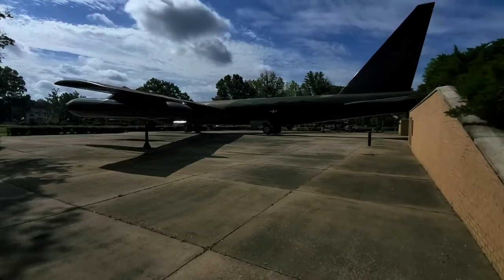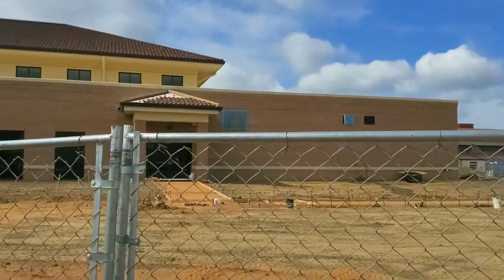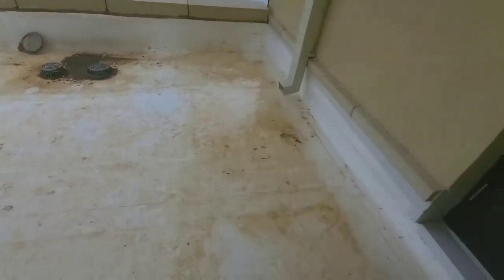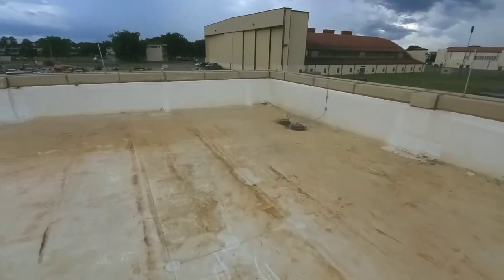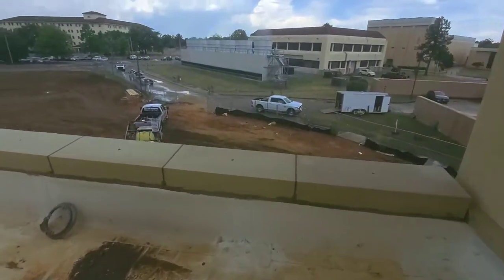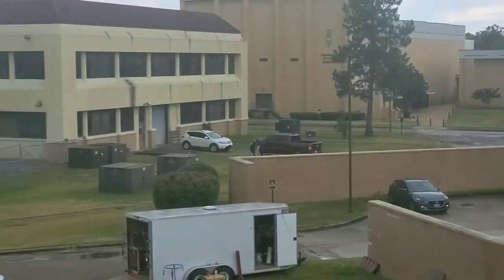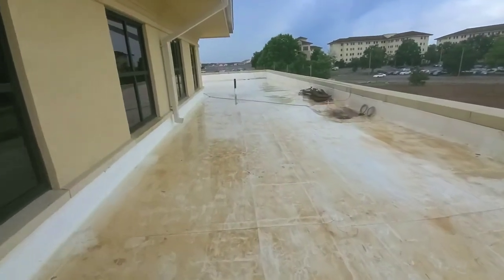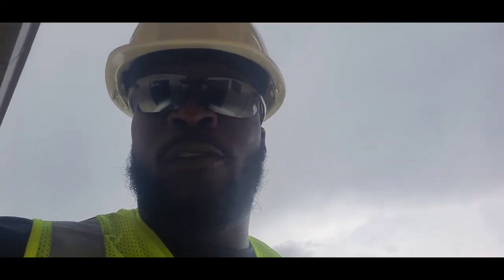Softwashing a flat roof with Hydrogen Peroxide for the U.S Airforce. Will it work?? Part 1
How did the eco friendly hydroxide peroxide work on a post construction cleaning?